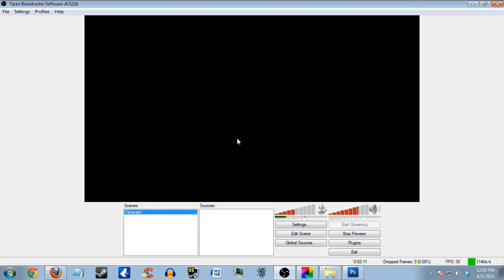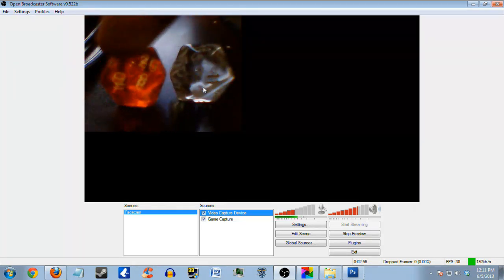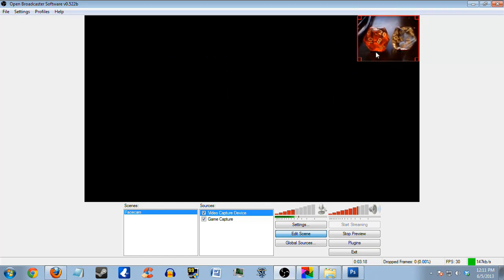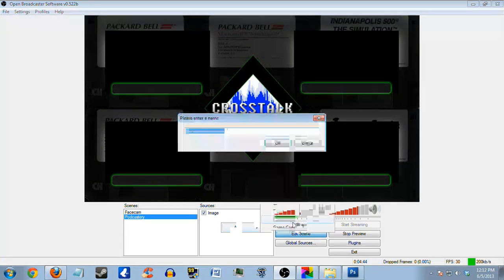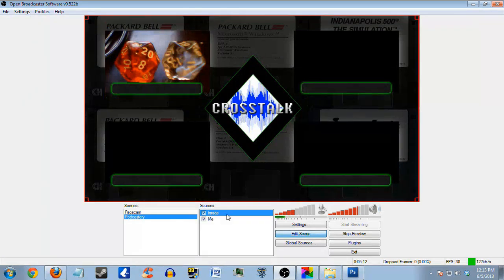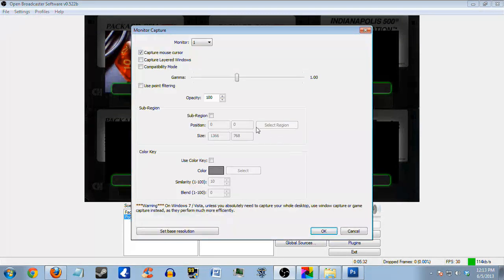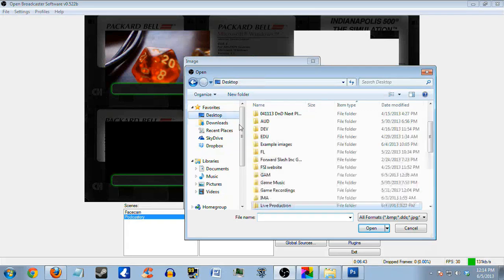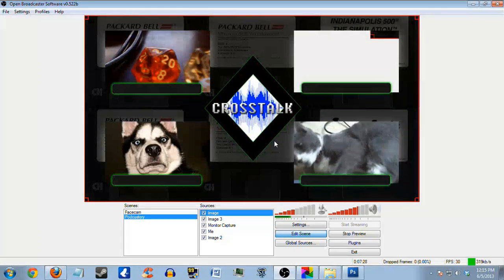OBS Help File: Facecam & Podcastery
Basically a how to set up face cam and how to set up a Podcast type recording scene.

To get OBS project go to: obsproject.com